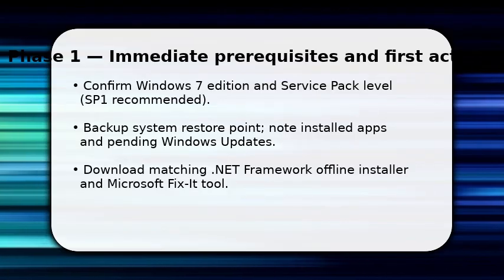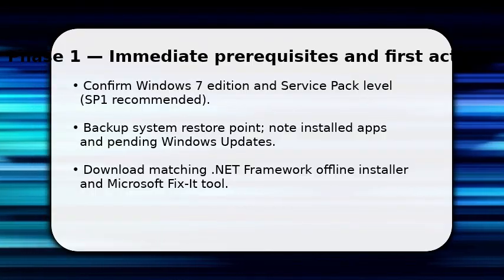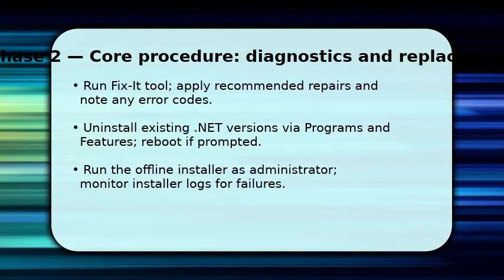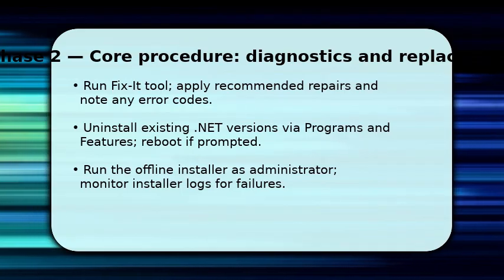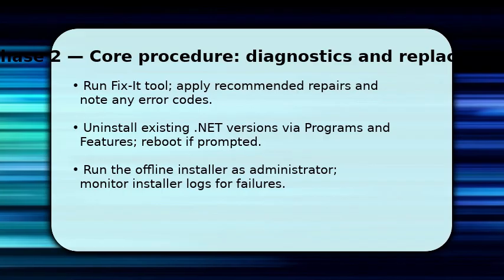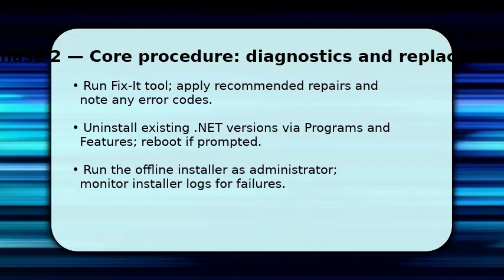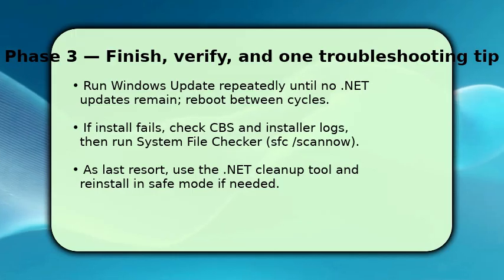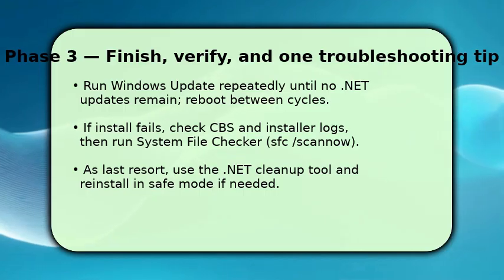How to Fix Net Framework Error Windows 7 - Step by Step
How to Fix Net Framework Error Windows 7 - Step by Step | 🔒 Surfshark VPN Deal — Stay private and secure. $1.99/mo + 3 Months Free ▸

This video provides a comprehensive guide on resolving the infamous 'NET Framework error' in Windows 7. Follow our step-bymediate instructions to troubleshoot and fix common issues, ensuring your system runs smoothly.